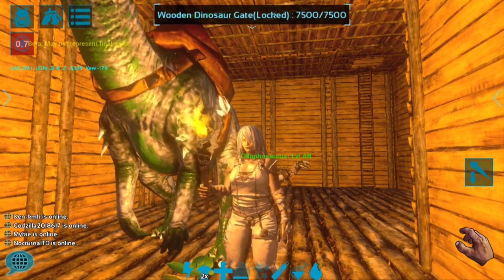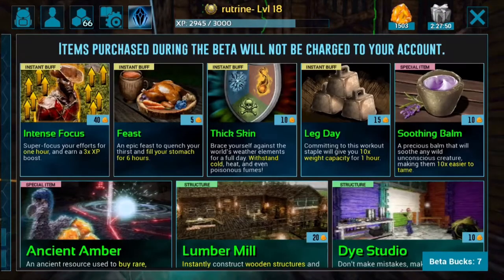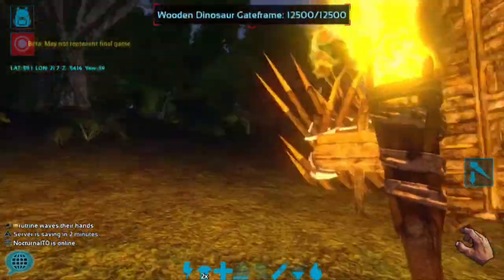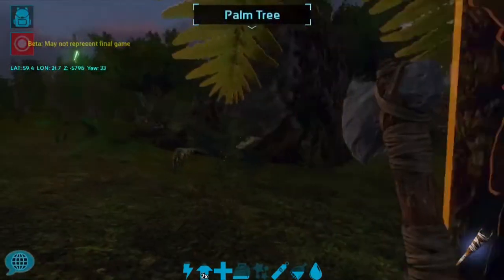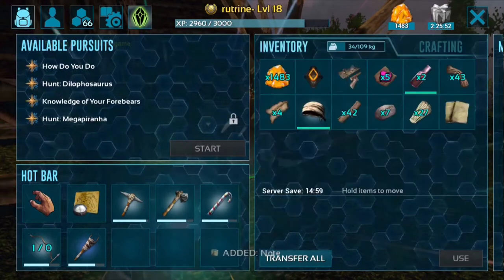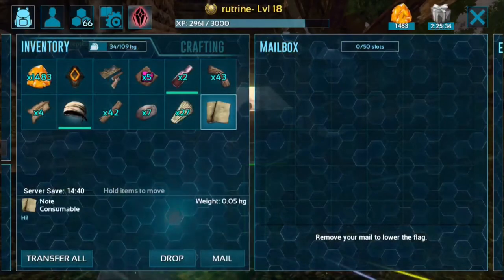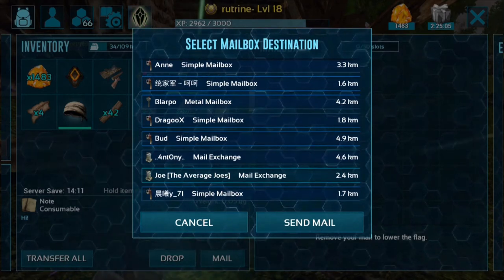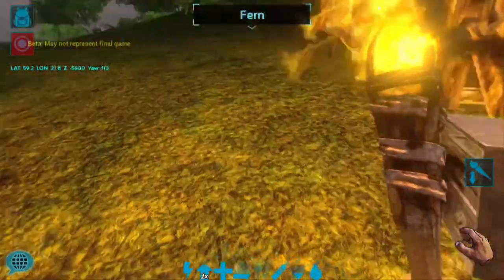NEW FEATURE IN ARK: MOBILE! | Everything you NEED to know about mailboxes!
Today I bought one of the new mailboxes in ARK: Mobile and tested out the mailing mechanic!

I post updates for when I upload videos and announce streams!

Want me to play a different game? Write in the comments of any games I should play next!